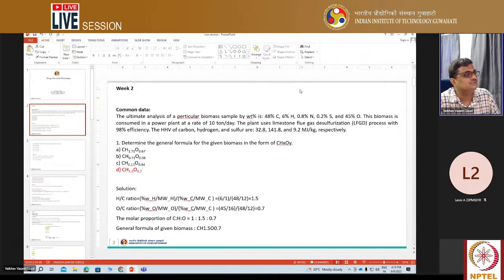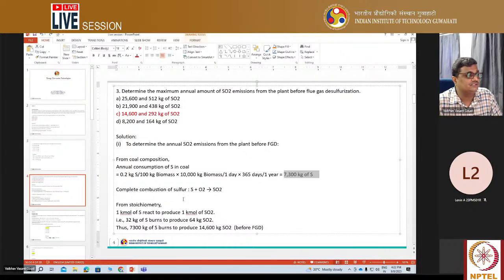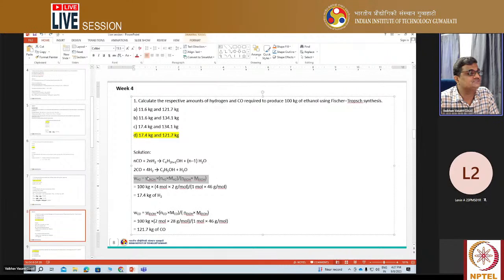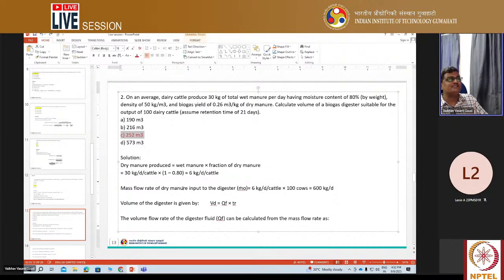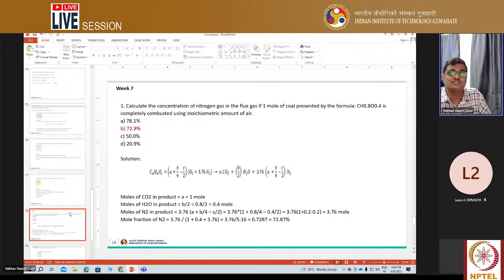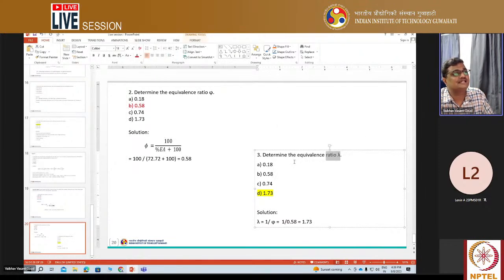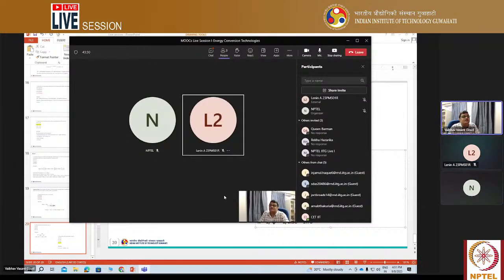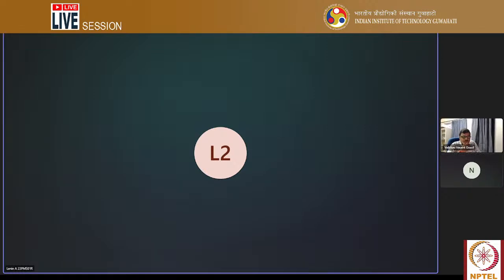Energy Conversion Technologies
Prof. Vaibhav V Goud
Dept of Chemical Engg
IITG